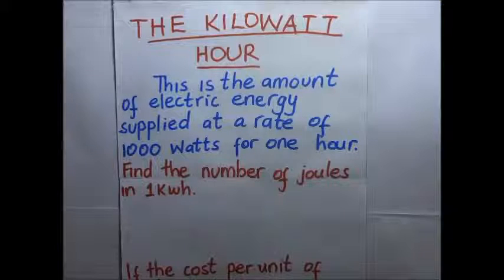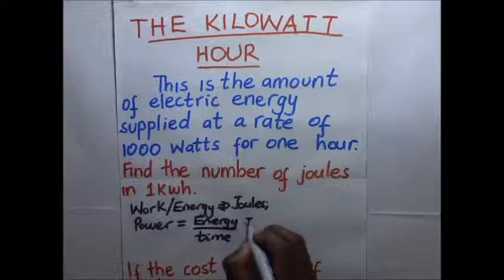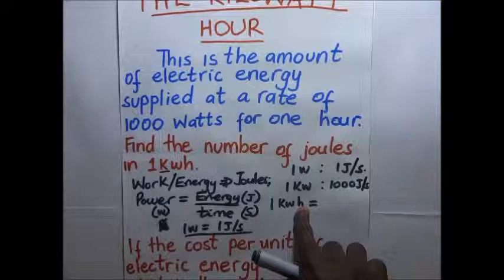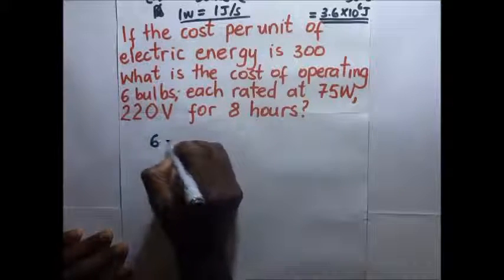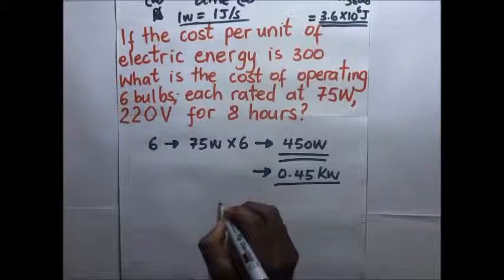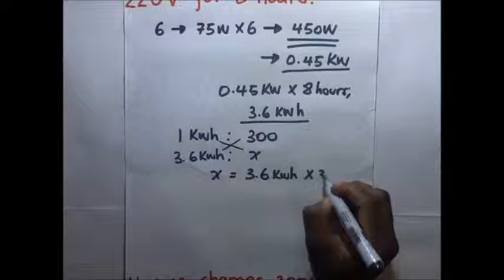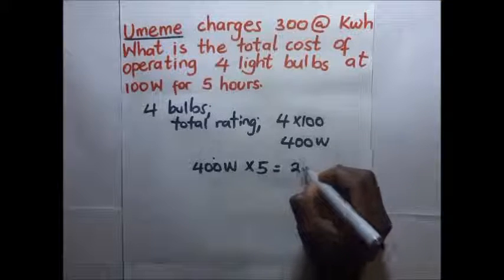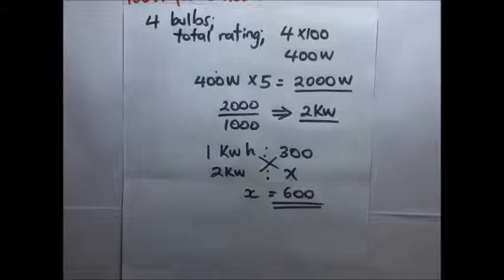Electricity cost calculator | The Kilowatt hour- Kisembo Academy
Learn how to calculate the cost of electricity using the kilowatt hour. Thank you to those who fund me on
You make it possible to produce these videos.

the kilowatt hour simply refers to the the amount of electricity supplied at a rate of 1000 watts for one hour. It is the unit that is used in billing electricity. This video includes some worked examples which illustrate how electric billing is done.